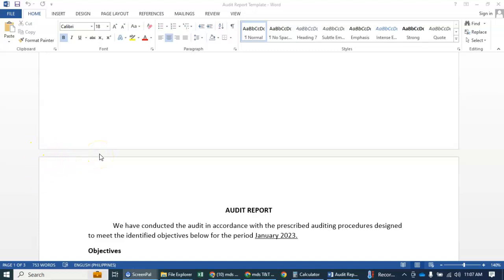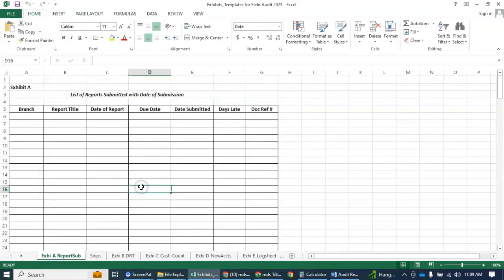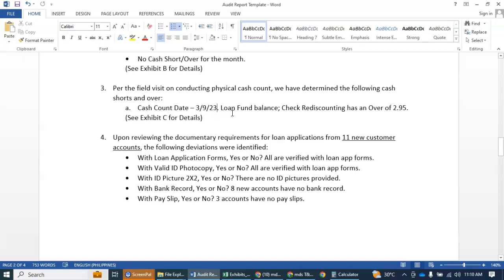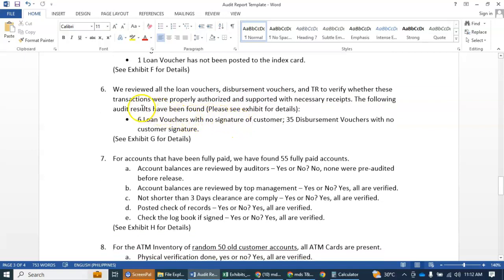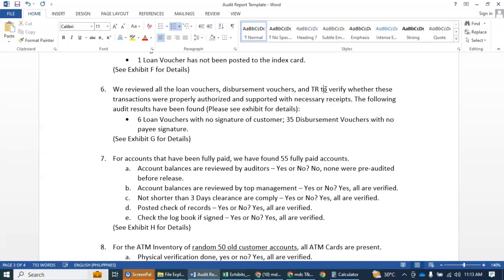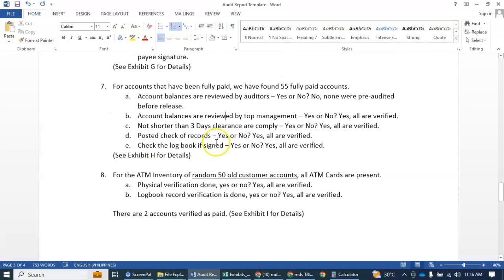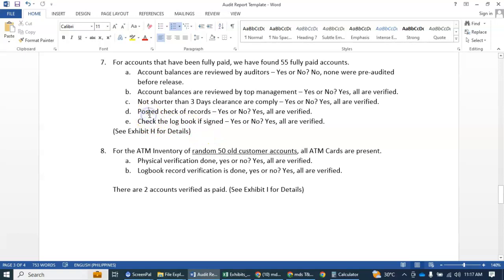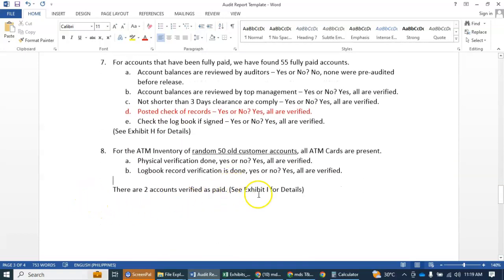mds Intern Internal Audit Report